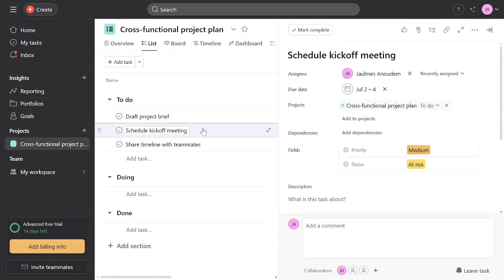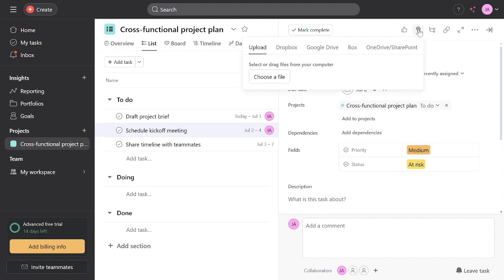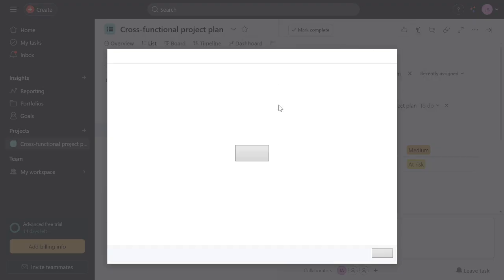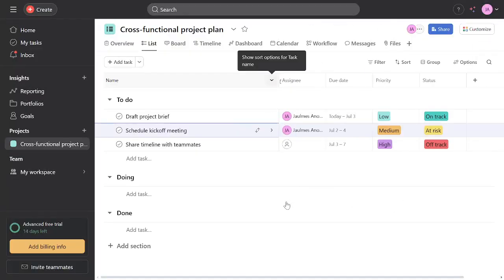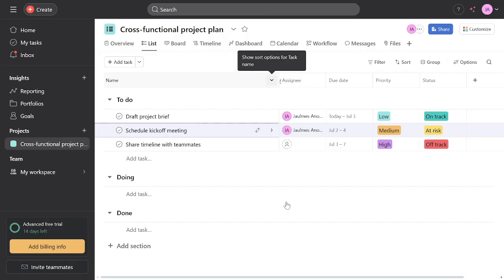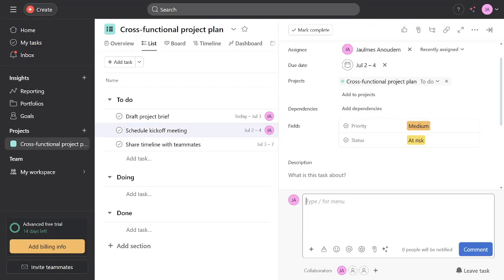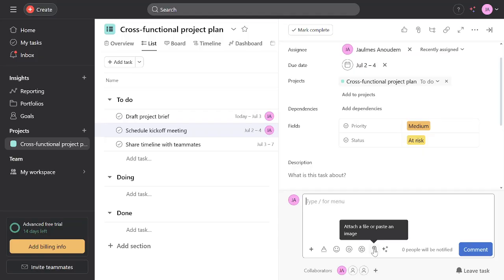How To Add Attachments To Tasks From Dropbox In ASANA (Complete 2025 Guide)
Welcome to this comprehensive How to add attachments to tasks from Dropbox in Asana (Complete 2025 Guide) tutorial! In this detailed guide, I'll walk you through everything you need to know about How to add attachments to tasks from Dropbox in Asana (Complete 2025 Guide).

What You'll Learn in This How to add attachments to tasks from Dropbox in Asana (Complete 2025 Guide) Tutorial:
• Complete step-by-step instructions for How to add attachments to tasks from Dropbox in Asana (Complete 2025 Guide)

Whether you're a complete beginner or looking to improve your skills, this How to add attachments to tasks from Dropbox in Asana (Complete 2025 Guide) tutorial covers everything from basic concepts to advanced strategies. I've designed this guide to be easy to follow, practical, and immediately actionable.

 Why This How to add attachments to tasks from Dropbox in Asana (Complete 2025 Guide) Tutorial is Different:

 Perfect for:
• Beginners who want to learn How to add attachments to tasks from Dropbox in Asana (Complete 2025 Guide) from scratch

Don't forget to LIKE this video if it helped you learn How to add attachments to tasks from Dropbox in Asana (Complete 2025 Guide) and SUBSCRIBE for more in-depth tutorials like this one!

Questions? Drop them in the comments below! I read every comment and try to respond to as many as possible.

• Share with anyone who might benefit from learning How to add attachments to tasks from Dropbox in Asana (Complete 2025 Guide)